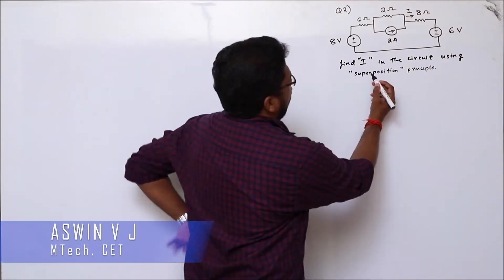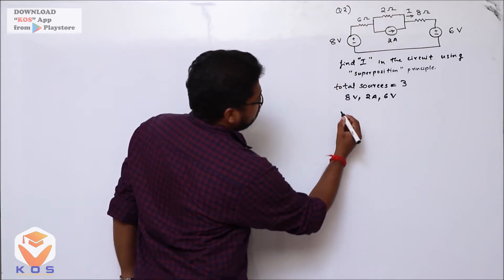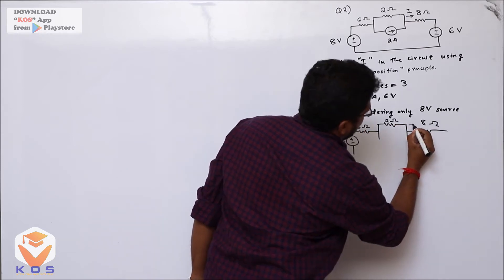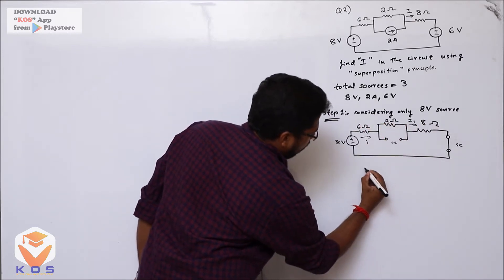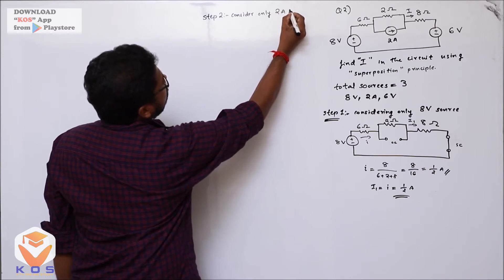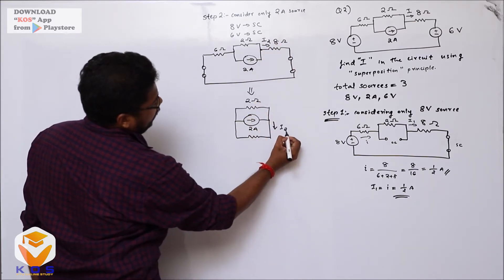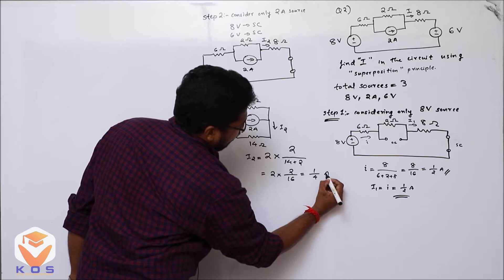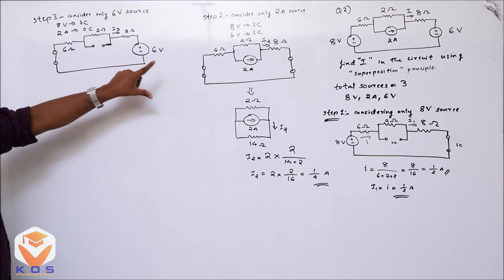KTU CAN - CIRCUITS AND NETWORKS - MODULE -1 PART - 2 | S3 EEE - KOS APP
KTU CAN - CIRCUITS AND NETWORKS - MODULE -1 PART - 2 | 2019 SCHEME
S3 ECE - KOS  - KTU ONLINE STUDY App.

150+ Engineering Subjects From 5 Departments